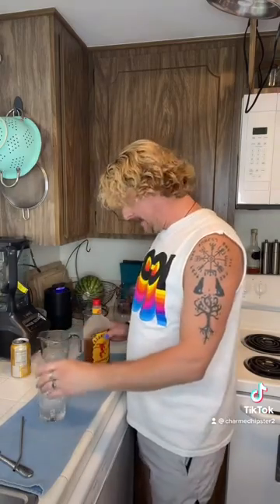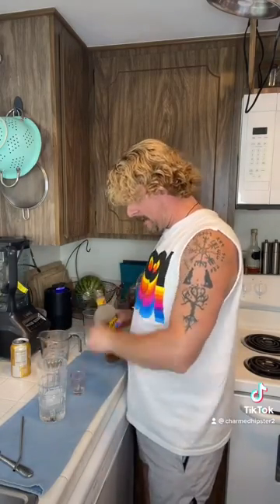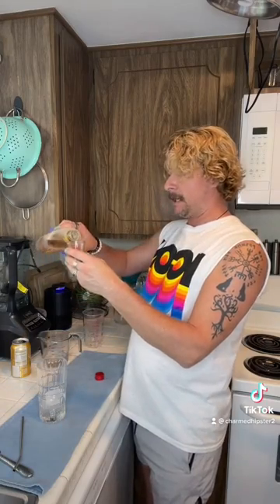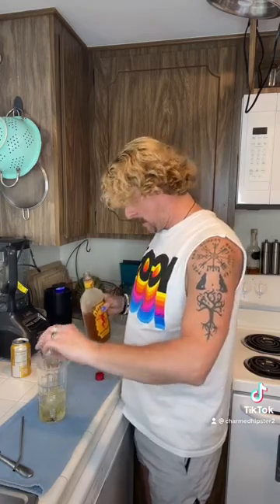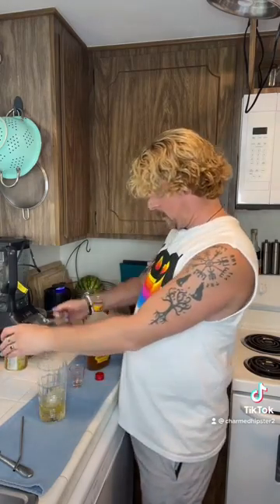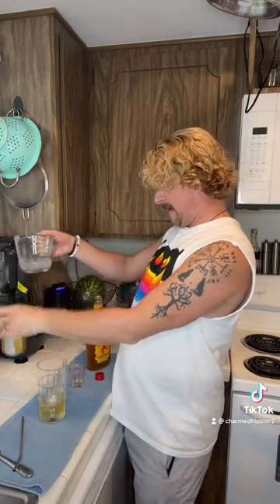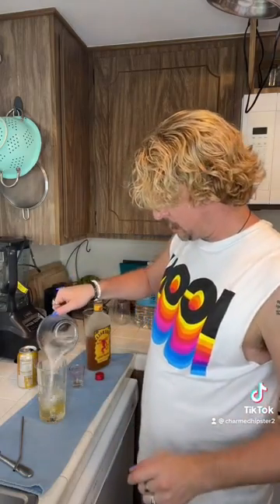Fireball & Creamsoda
Mixing Fireball & Cream soda